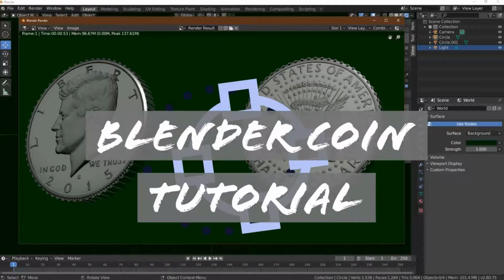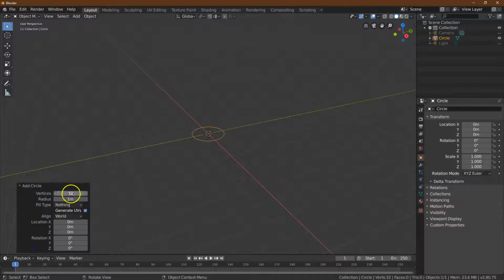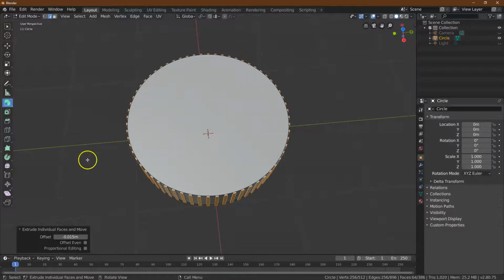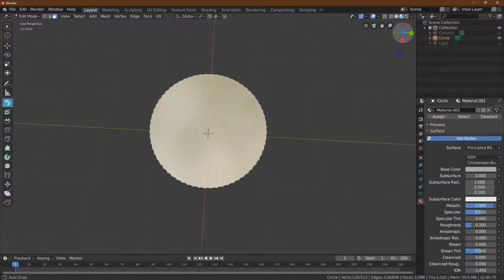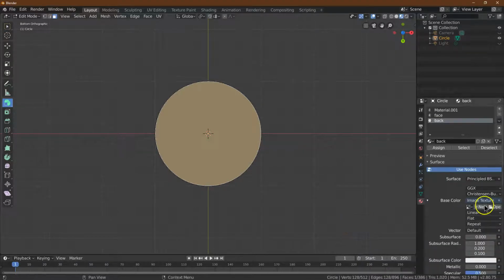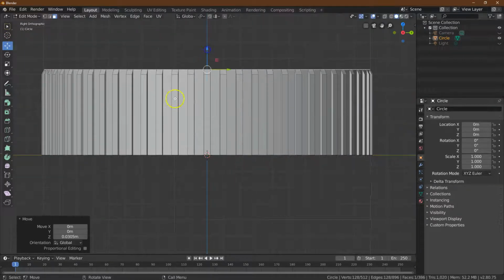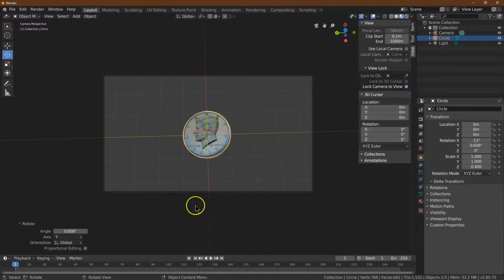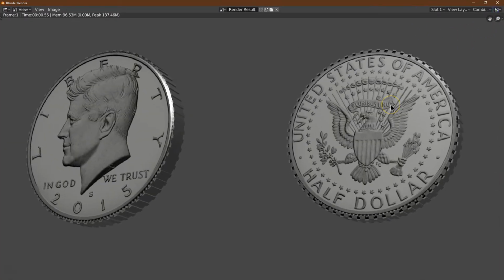Blender Realistic Coin Tutorial - Kennedy Half Dollar - No Ads